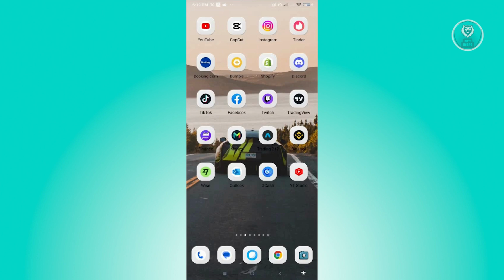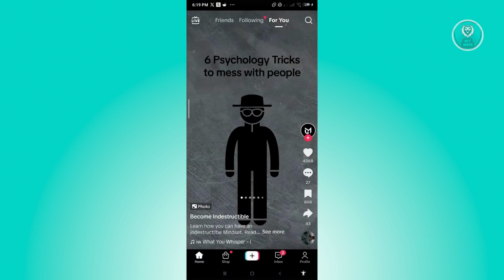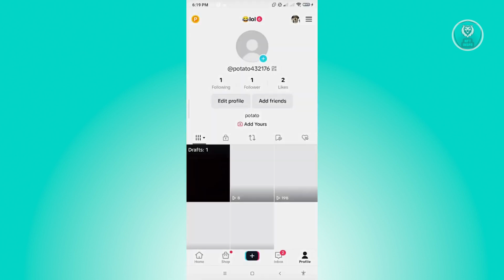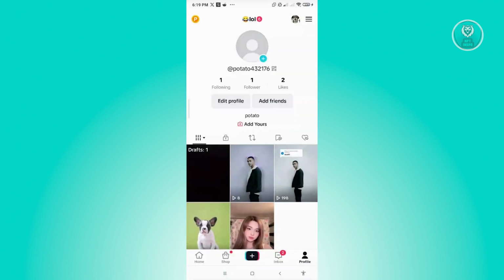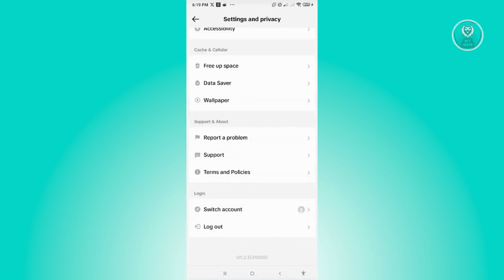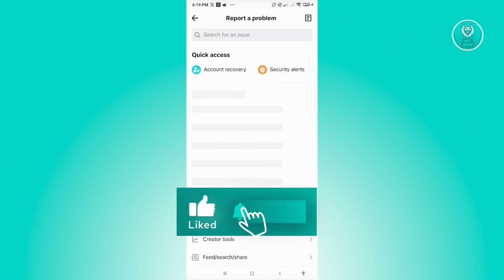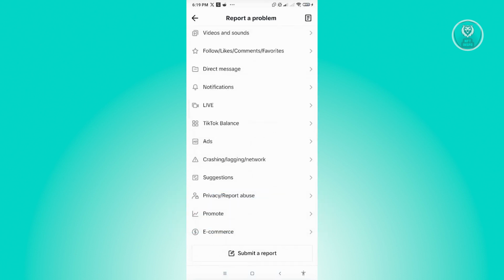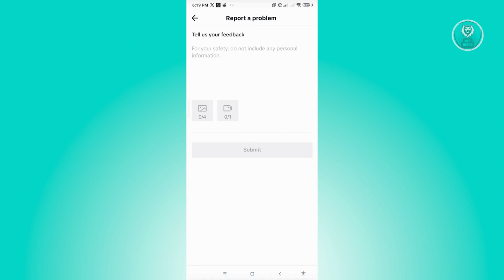How To Fix TikTok Shop Product Not Showing (2025)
If you're having trouble with TikTok Shop products not displaying properly, this video will help you troubleshoot.